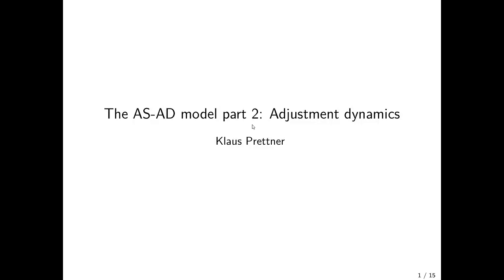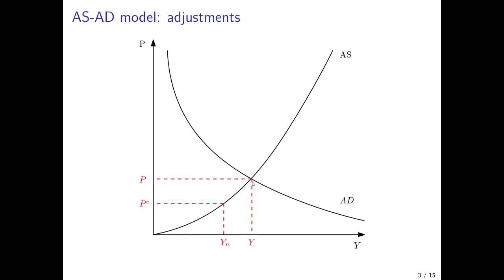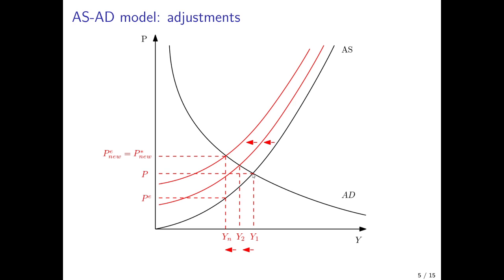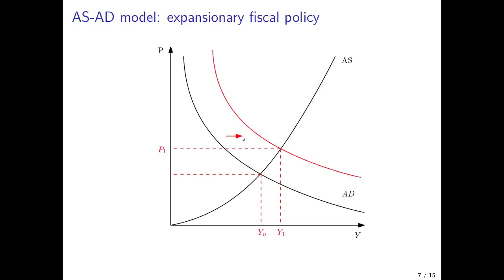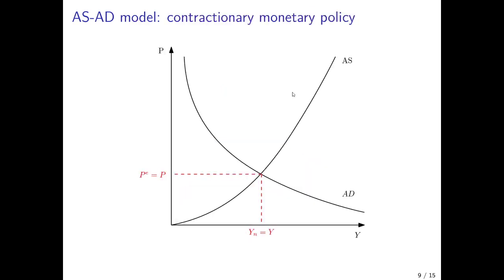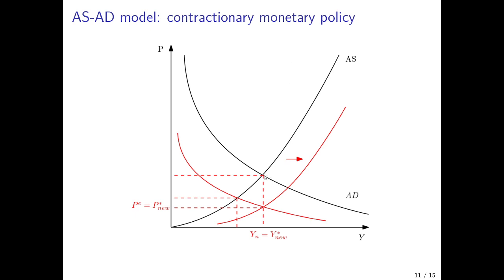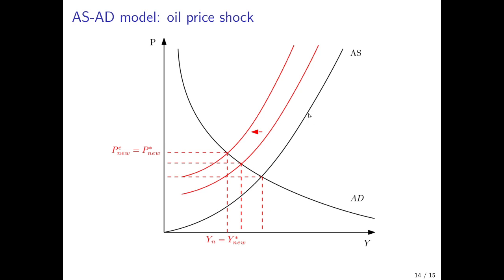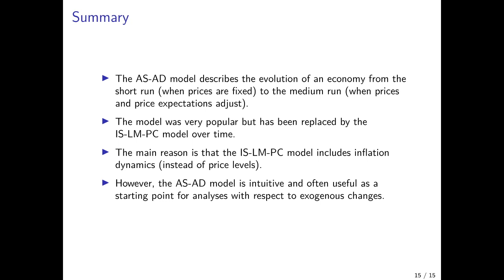AS-AD Model Part 2: Policy Analysis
In this video, I use the AS-AD model from the previous part to analyze the adjustments dynamics from the short-run equilibrium to the medium-run equilibrium. In addition, I use the framework to discuss the effects of expansionary fiscal policy, contractionary monetary policy, and an oil price shock.

For the construction of the AS-AD diagram and its interpretation, please refer to part 1 of the lecture: